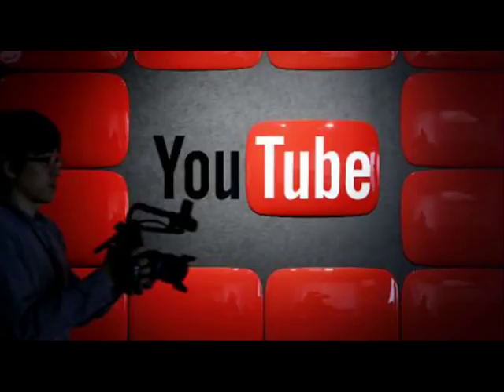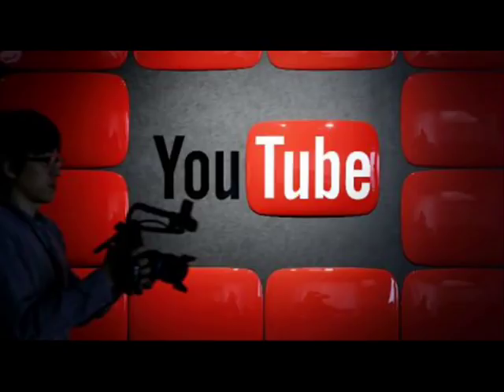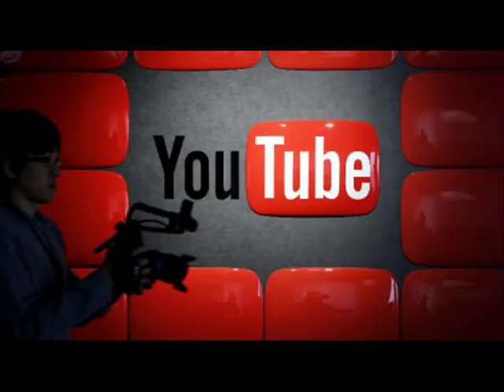Youtube launches New threshold for Partner Program